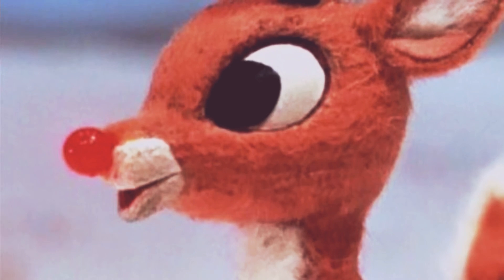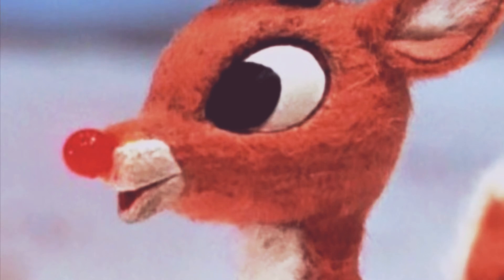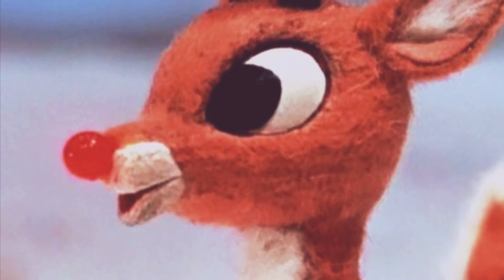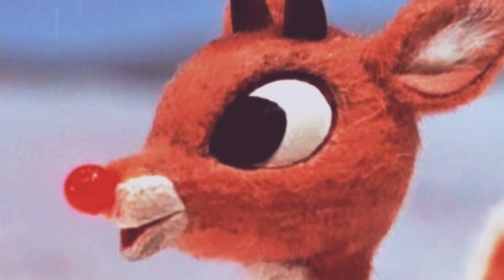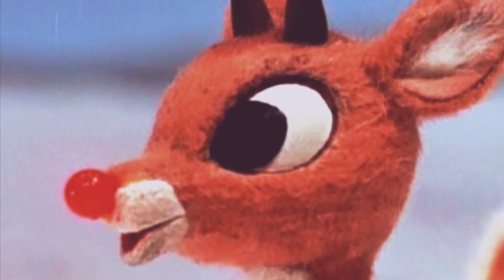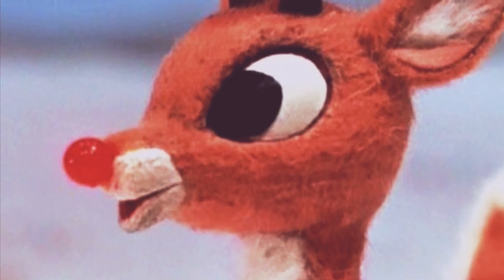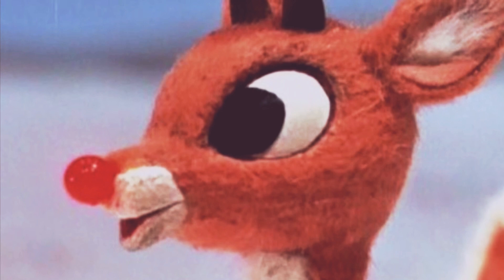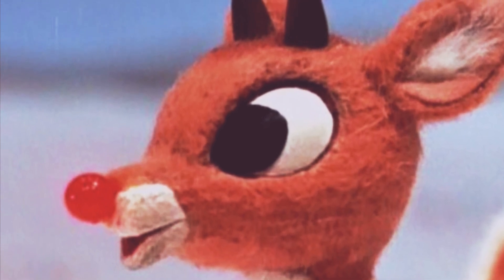Why is Rudolph’s nose red?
Kutrgtggvfhbdf in a nutshell